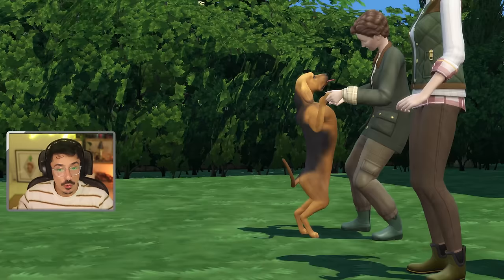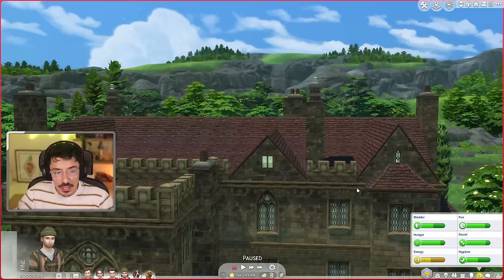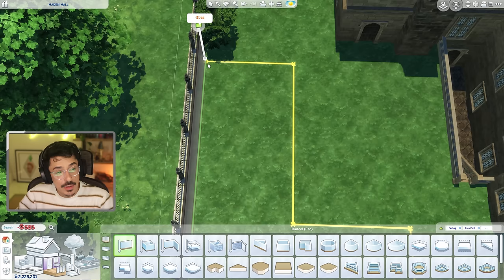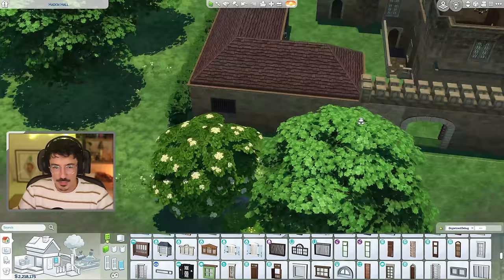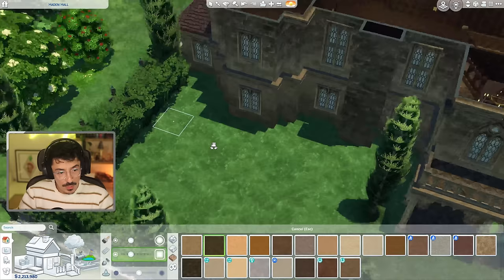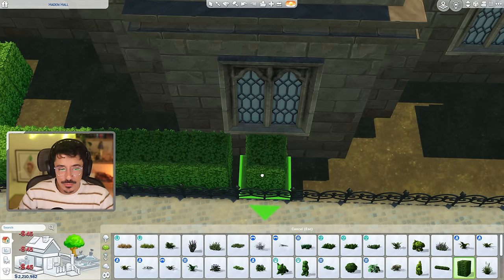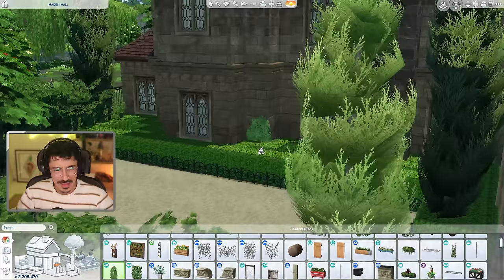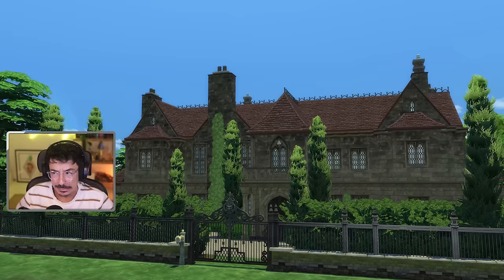Let's Build THE WORLDS | Haden Hall | Henford-on-Bagley | Pt 3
Ello loves!

We are at Haden Hall again today, we put more details on the exterior, terrain paint the whole lot and build the stables and greenhouse! I'll be back tomorrow with more exterior work tomorrow :)